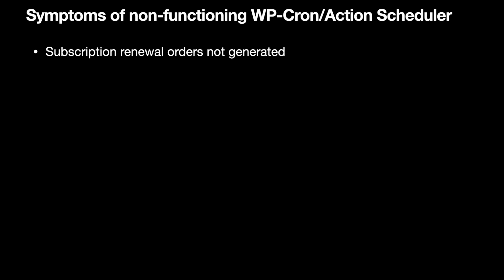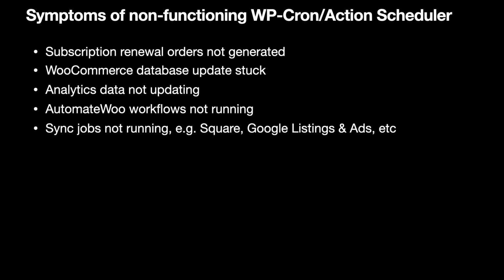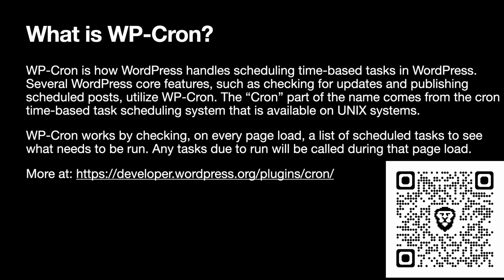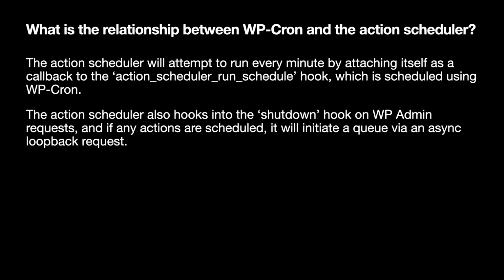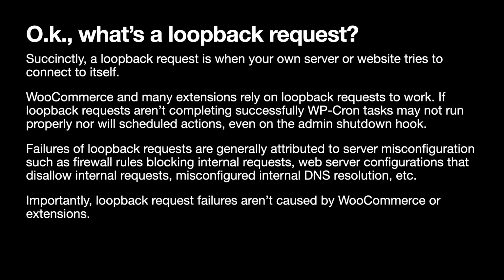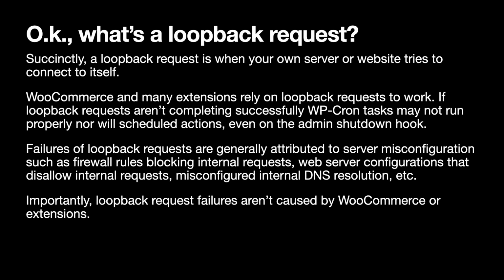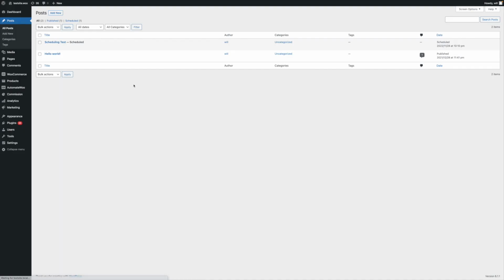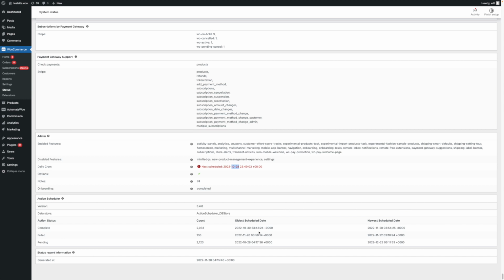WooCommerce Troubleshooting — the Action Scheduler & WP-Cron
Having WooCommerce problems such as:

* Subscription renewals not happening
* Database update stuck
* Analytics data not populating
* Sales not scheduled as expected

This video will walk you through some basic things to check before needing to do deeper troubleshooting.